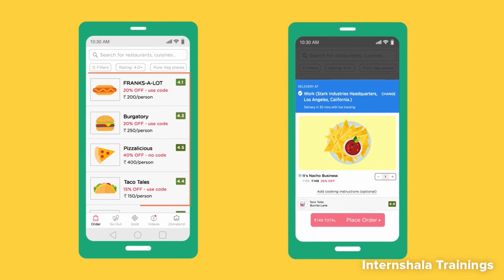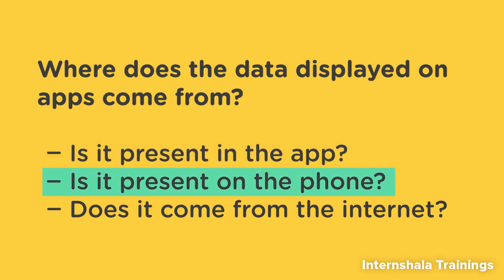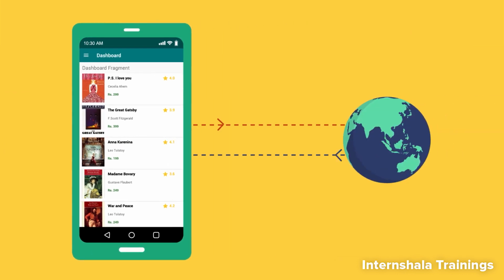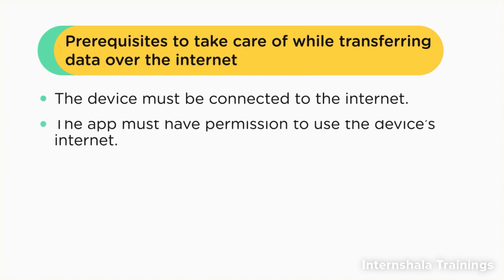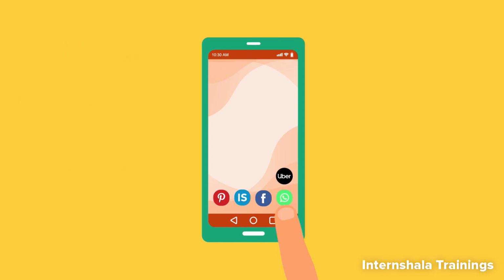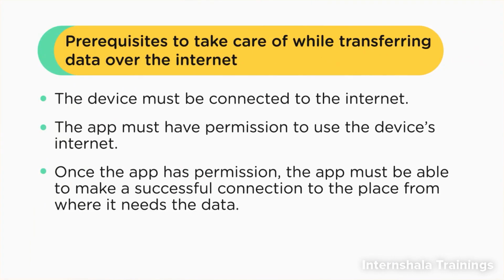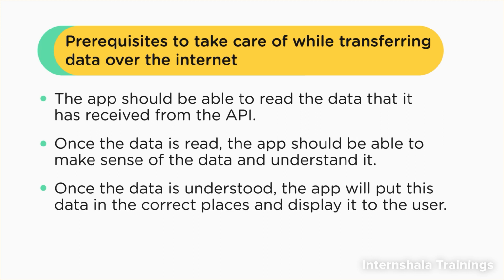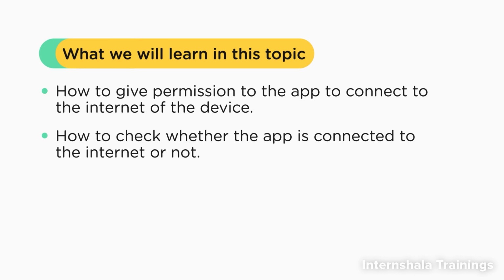Mobile app development using kotlin language#module4.3(1)